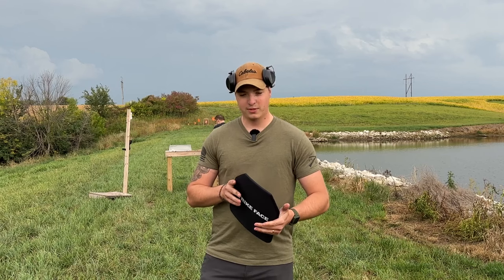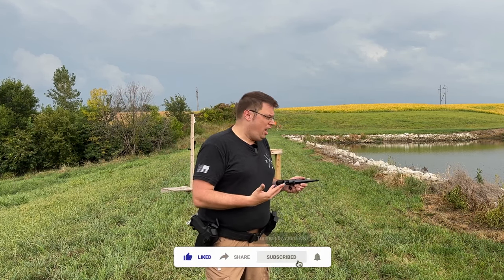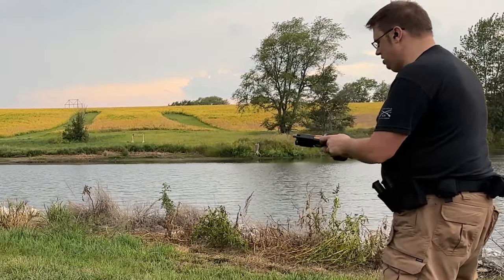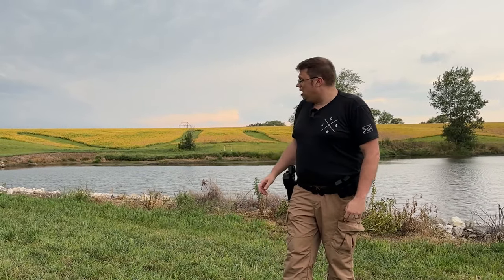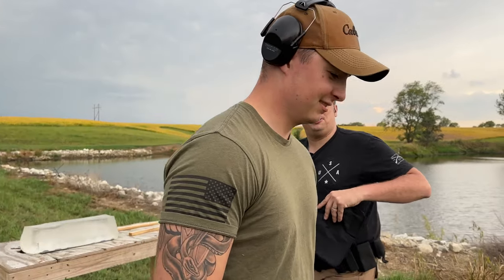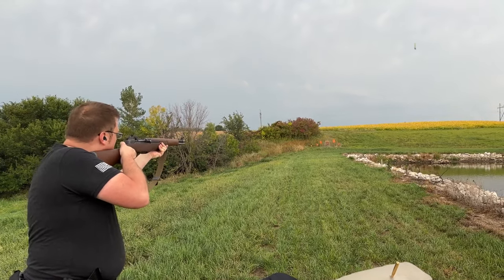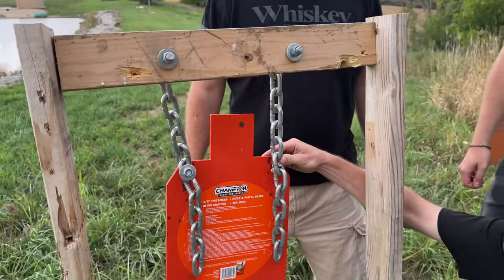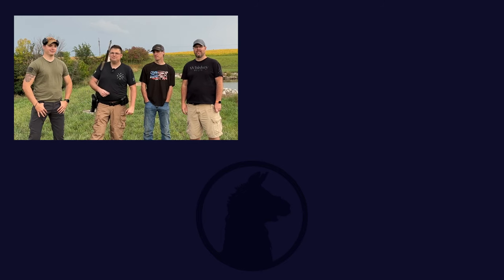Does This Cheap $30 Body Armor From Temu Work? | Trash or Bargain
***UPDATE***
It appears that Temu, at least for now, has stopped allowing the sale of Body Armor on their site. So for now, this will serve purely as reference for people that already purchased armor from them. Hopefully this changes down the road***

Temu is taking the United States by storm, regardless of some of their more questionable practices. They even sell some firearm related items, including BODY ARMOR for very little.  Today the team decided to put it to the test.  No spoilers, but we were very surprised by the results!

Please note that this is not an endorsement of this product.  We do not assume any responsibility for the use of these plates.

"Level IIIA" Armor From Temu: **UPDATE** The links change from time to time. This one works! If at some point the doesn’t work, I can almost guarantee that there’s still a few on Temu.

Chapters:
0:00 Intro
0:47 Temu IIIA Armor Test
1:34 22LR (Ruger Mark IV Standard)
2:10 22LR (Marlin 25N)
2:36 9mm 115 FMJ (DR920 Elite)
3:24 Link in Description- Not an Endorsement!
3:51 9mm 124 HP (Canik Mete SFx PRO)
4:55 Big Oof! 12ga 1oz Slug (Benelli M4)
6:09 Jumping to 30cal (M1 Garand)
7:18 Conclusions - We Were Very Surprised
9:17 Outro